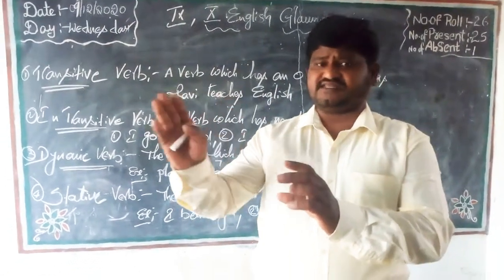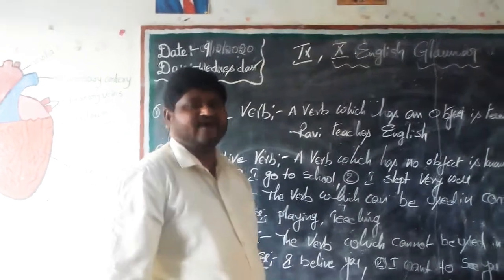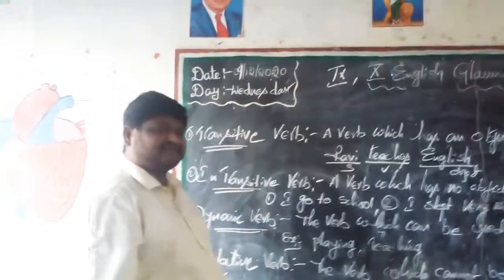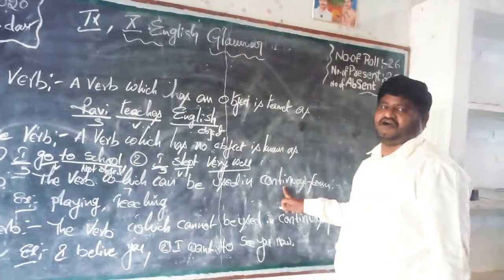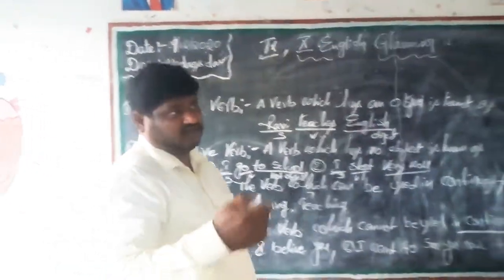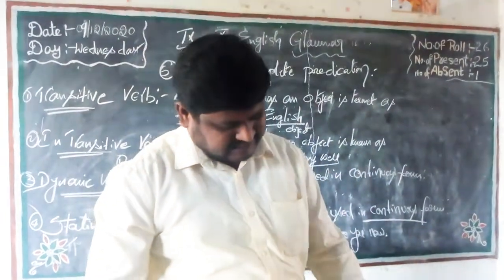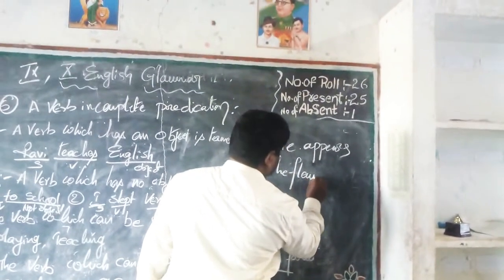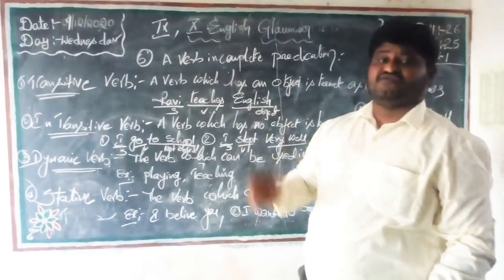TRANSITIVE VERB and INTRANSITIVE VERB 5 TYPES.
DYANMIC verb and STATIVE verb and verb in complete predication .